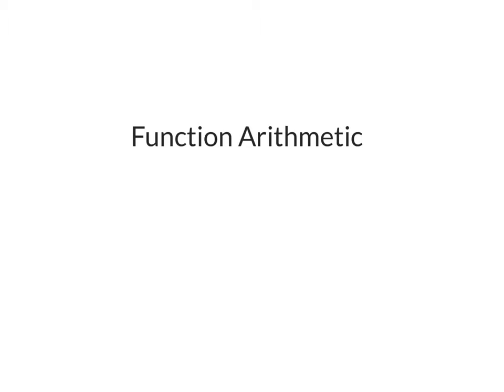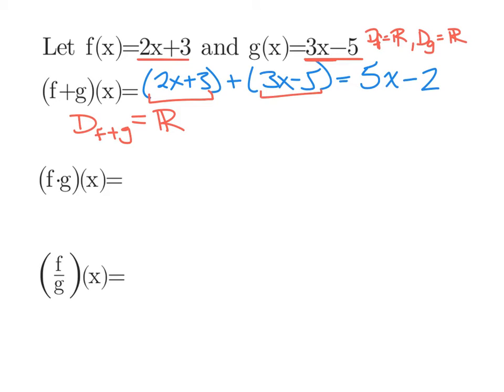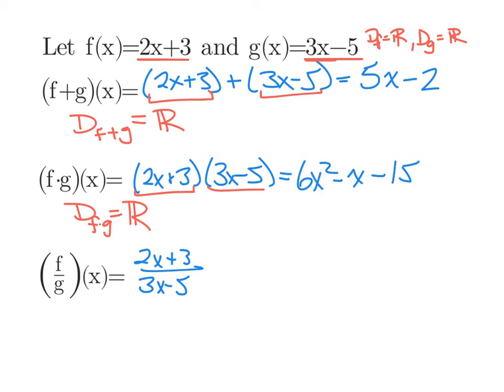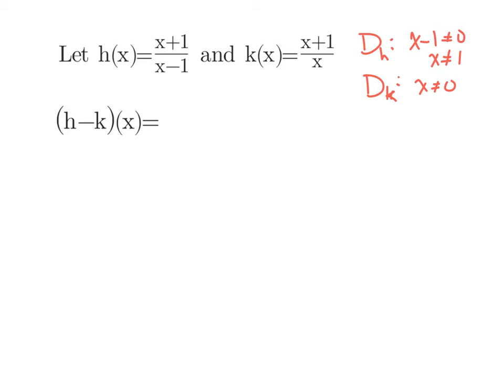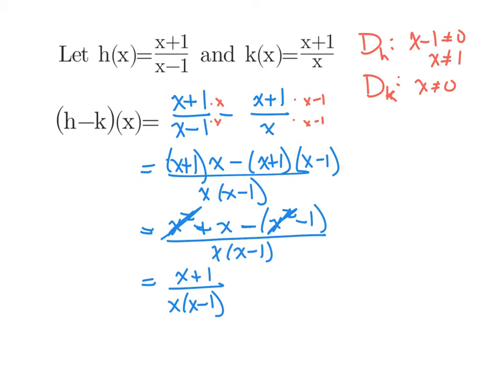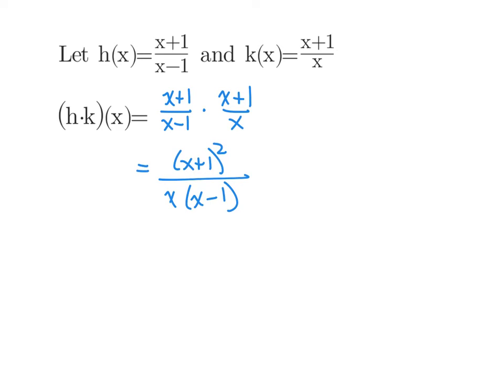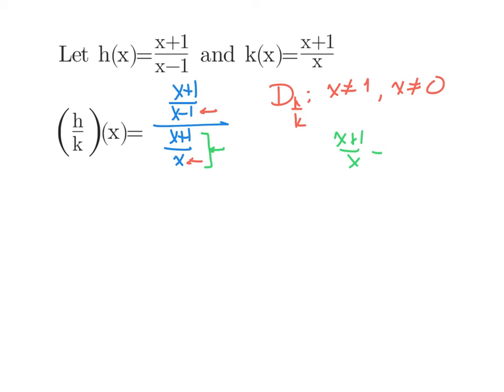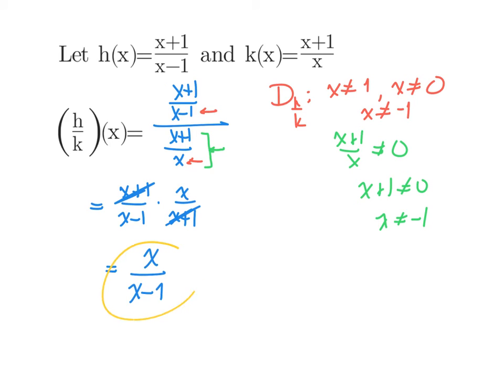PraCalc-Function Arithmetic #1-Function Arithmetic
This video goes through the basics of finding the sum, difference, product and quotient of two functions.  More importantly, it describes how to find the domain of such arithmetic.